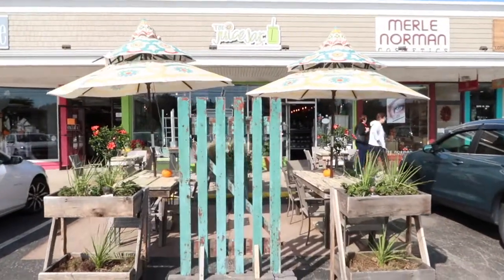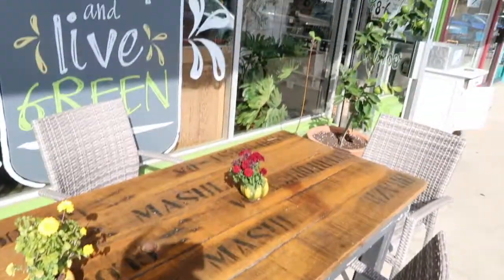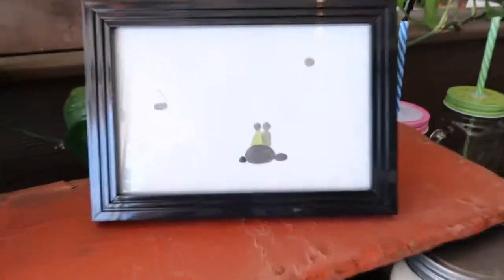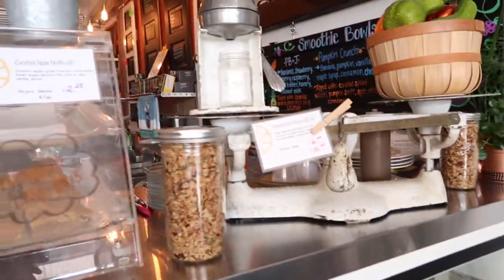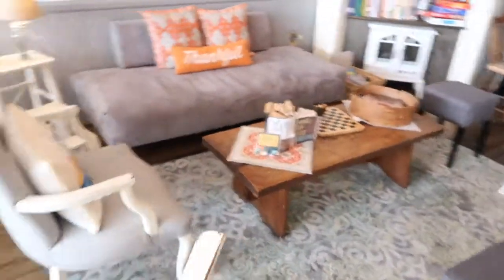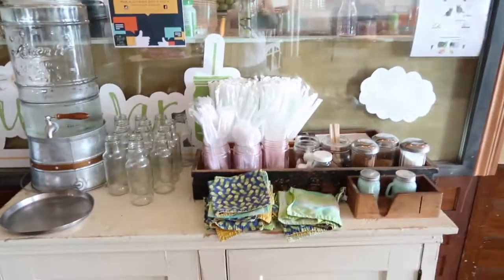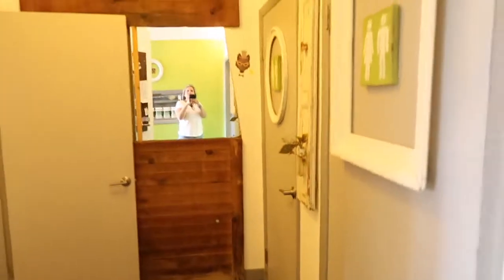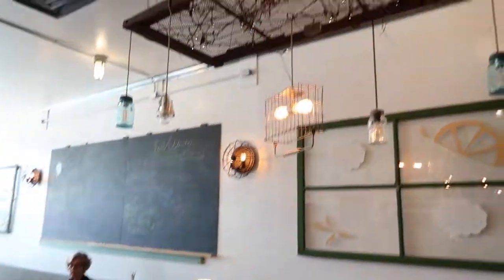juicegang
Tour of the Store...Oct 21, 2017